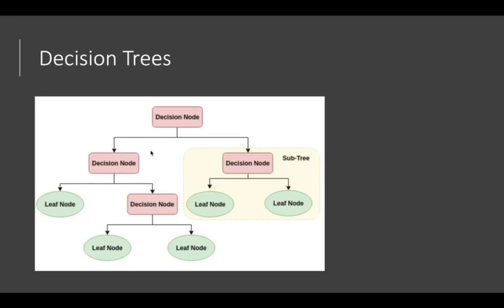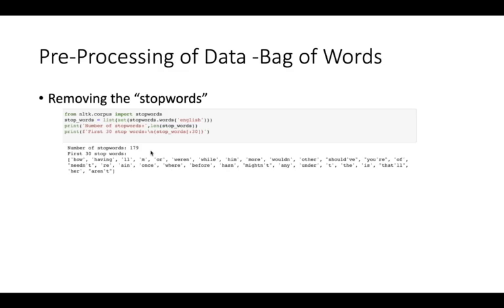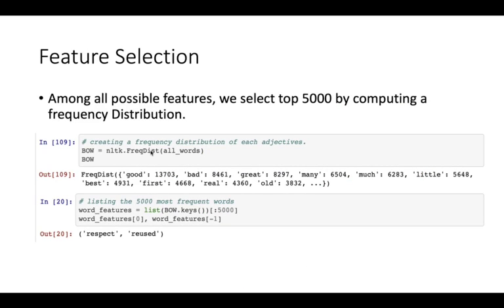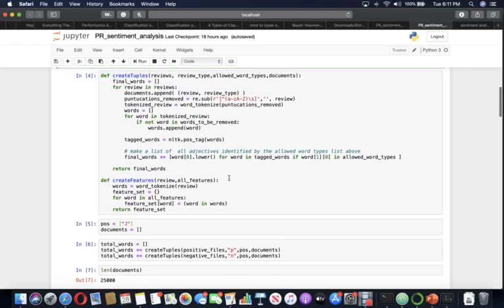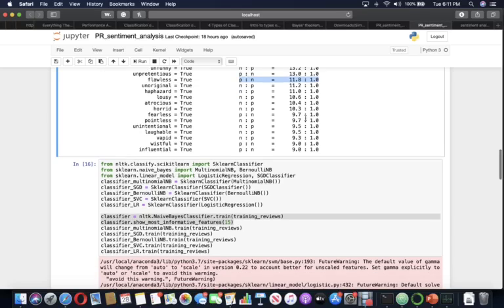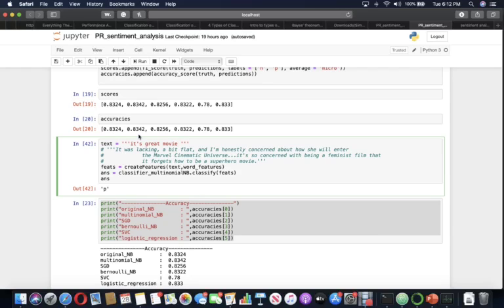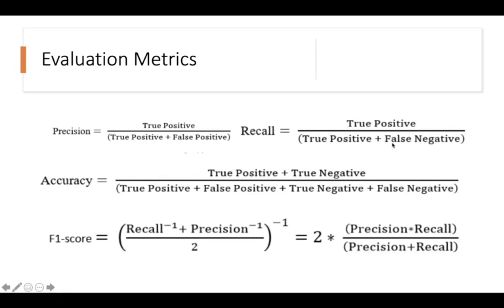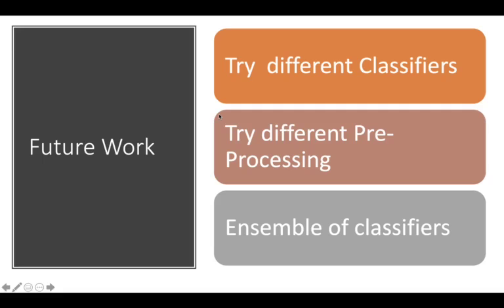Part 2 :Pattern Recognition Project - Sentiment Analysis